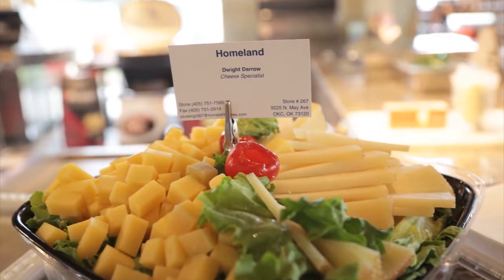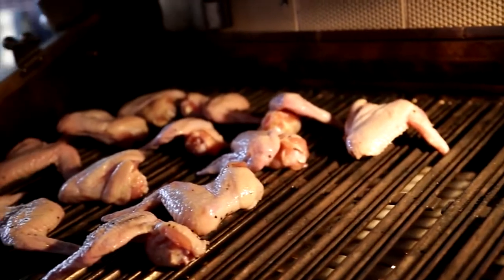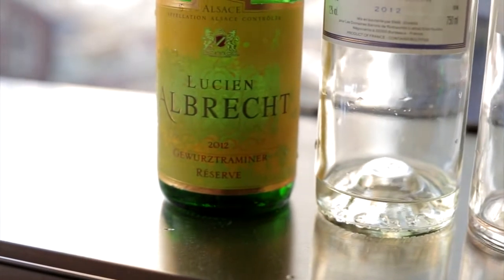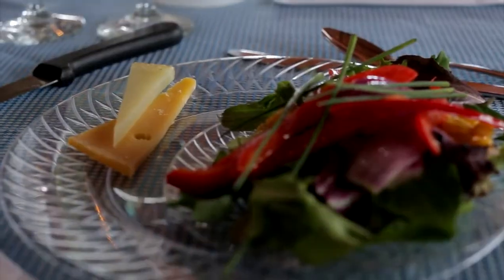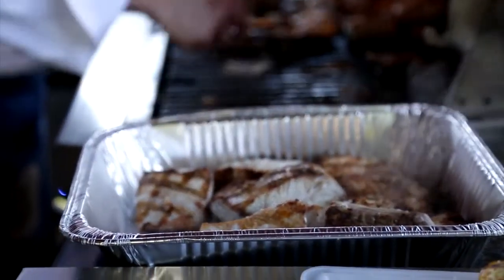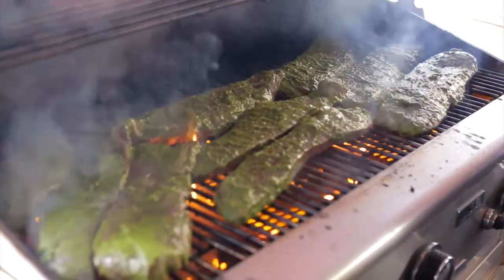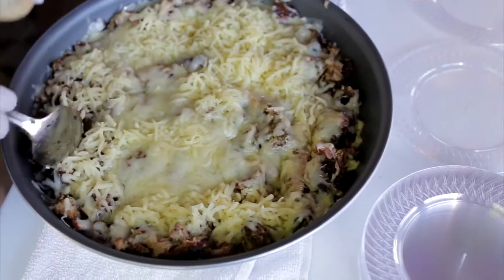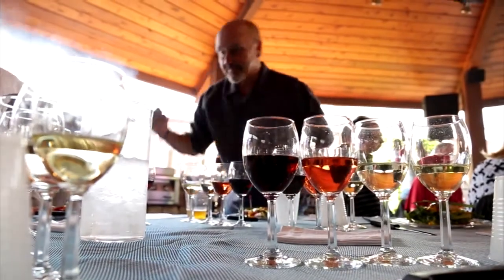Open Flame: Time to grill (2014-05-20)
Three top local chefs to join Dave Cathey at the first Open Flame at American Propane, 7401 Broadway Extension, and the results were heavenly.